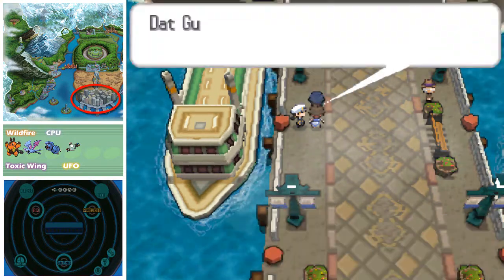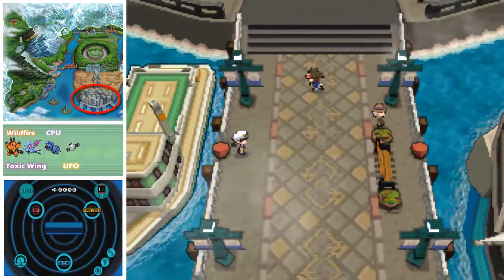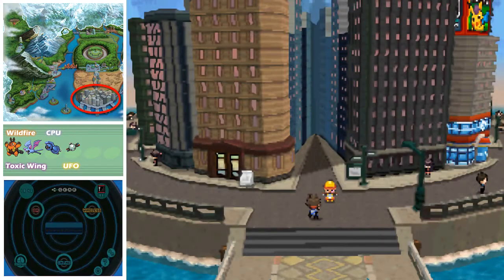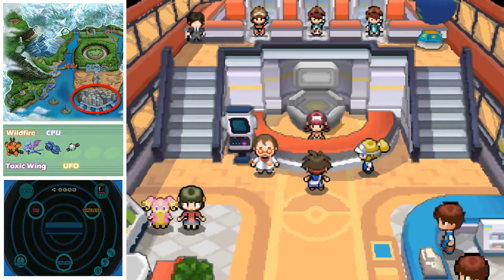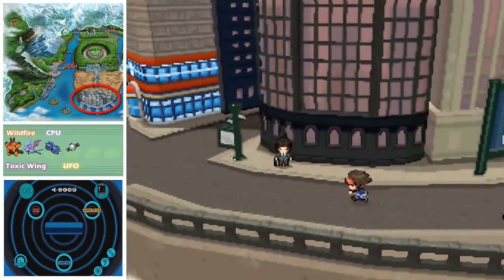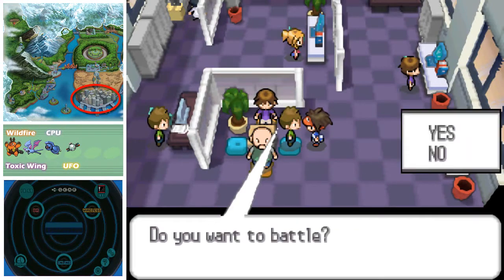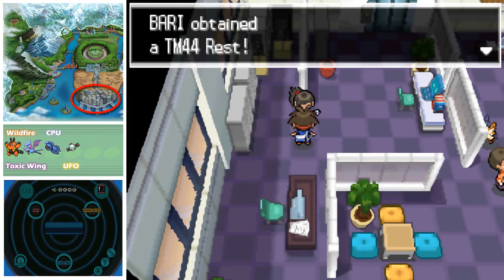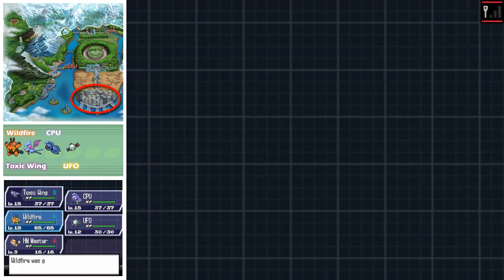Pokémon Black 2 Walkthrough ~Part 8~ Castelia City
I stream on Twitch! Come hang out with me ^.^

- SO MANY FREE ITEMS!